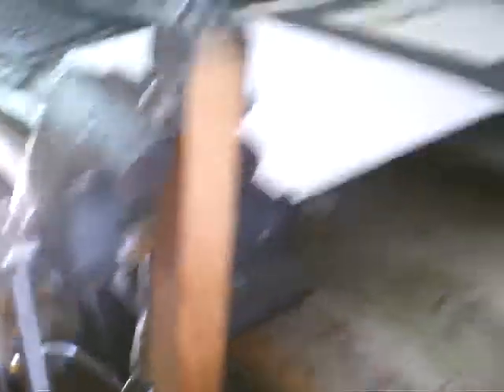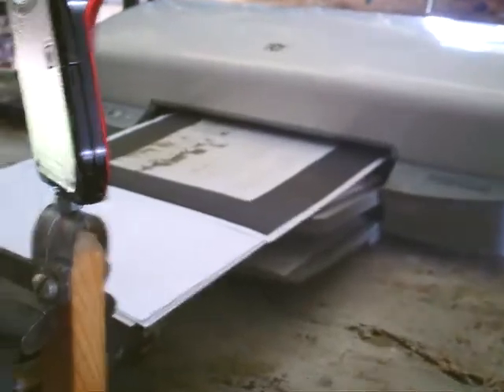Tom 14 7 9 HP Deskjet D4160 a2 print